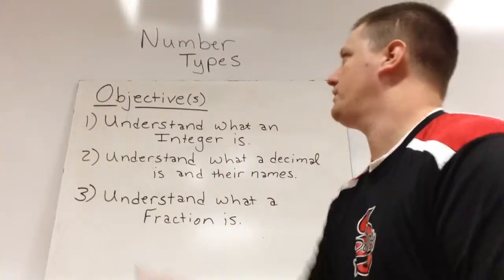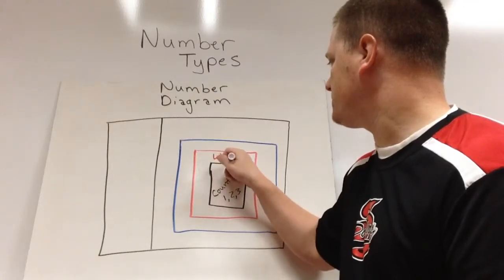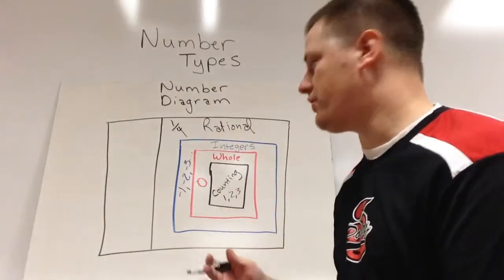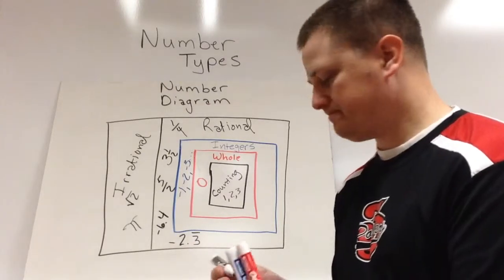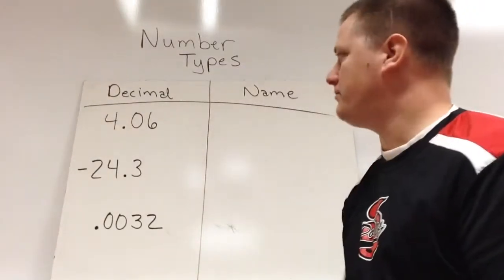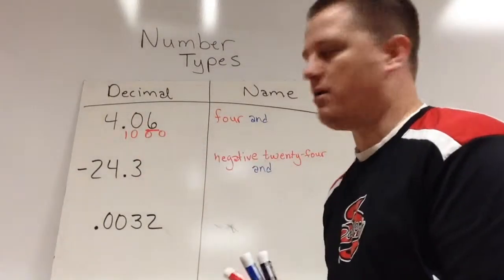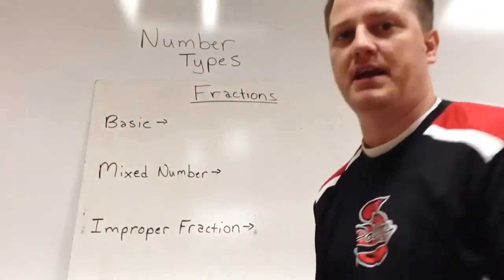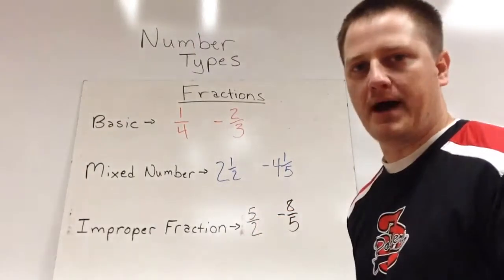Video 1 - Number Types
Understand different number types and decimal names.

Objectives -
1.  Understand what an Integer is.
2.  Understand what a Decimal is and their names.
3.  Understand what a Fraction is.

Vocabulary -
1.  Integer - zero and positive & negative numbers that are not decimals or fractions.
2.  Decimal - fraction where place values deal with powers of ten.
3.  Fraction - part divided by the whole.